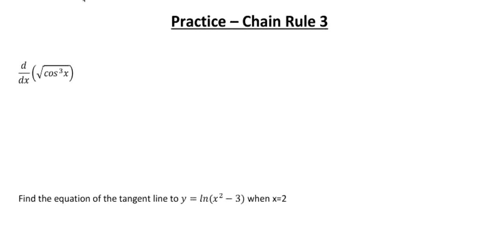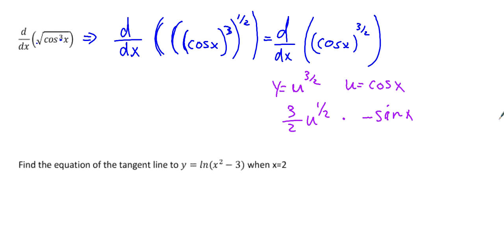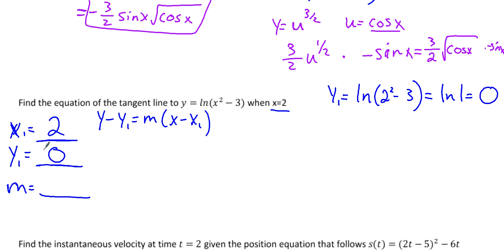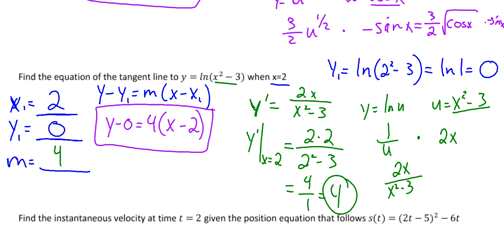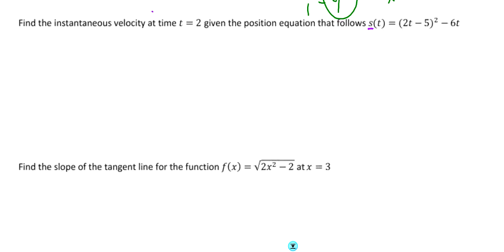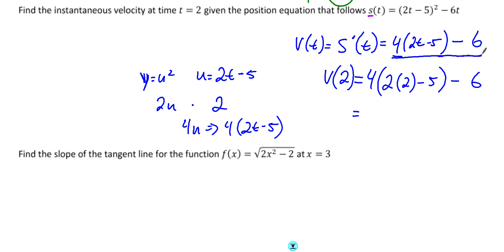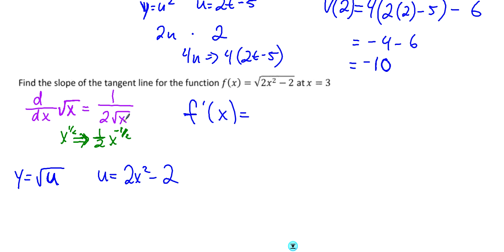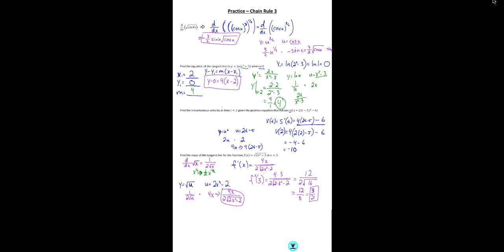Practice Chain Rule 3